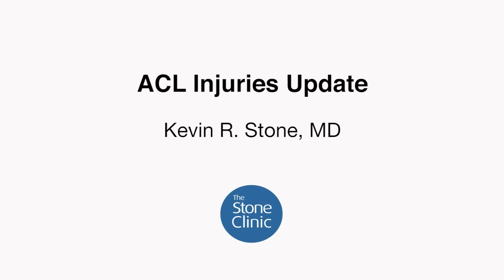ACL Injuries Update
ACL injuries are more devastating to the knee then previously thought—and the tools for replacing the ACL produce their own problems.  But there is hope.